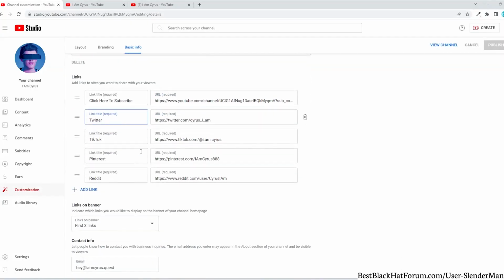11. How to make Money on without showing face